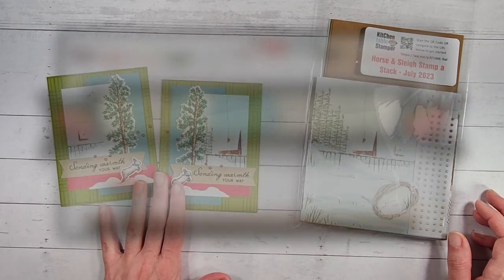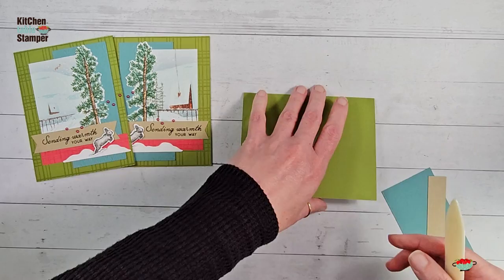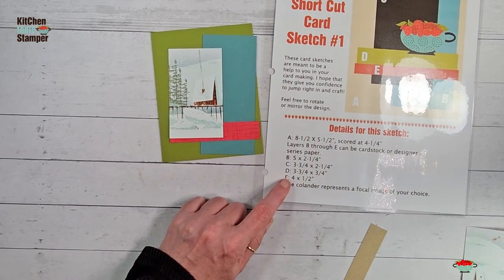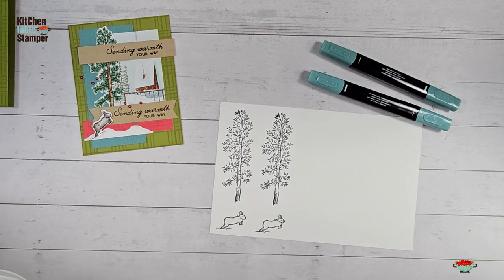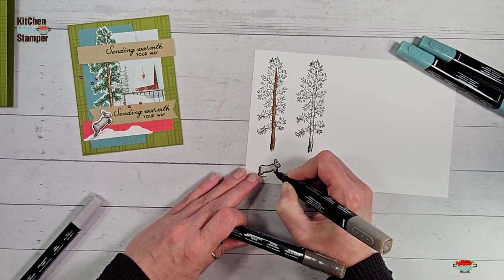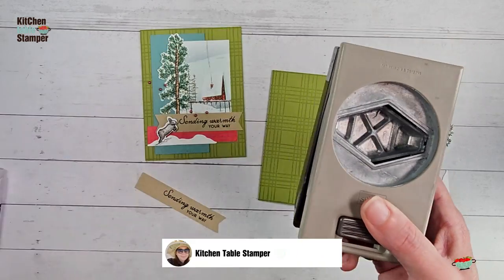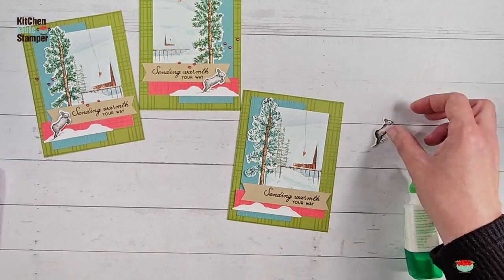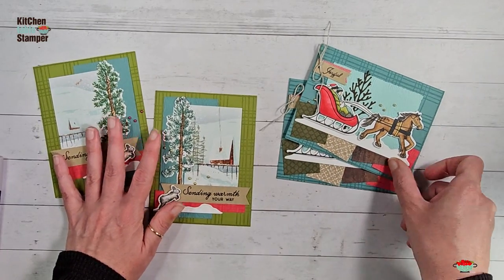Kitchen Table Stamper Horse & Sleigh Stamp a Stack Card Class - Sending Warmth - Part 1 of 3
Stampin' Up! US Demonstrator Marisa Alvarez shares part 1 of 3 in the Horse & Sleigh Stamp a Stack Card Class

Horse & Sleigh Stamp a Stack Quick Links:
Horse & Sleigh Stamp a Stack – Sending Warmth, Video 1 of 3
Horse & Sleigh Stamp a Stack – Season of Cheer, Video 3 of 3

One Horse Open Sleigh 6" X 6" (15.2 X 15.2 Cm) Designer Series Paper [162118] - Price: $12.50